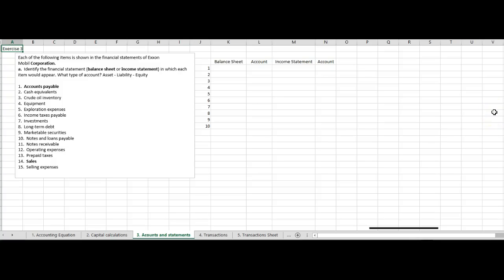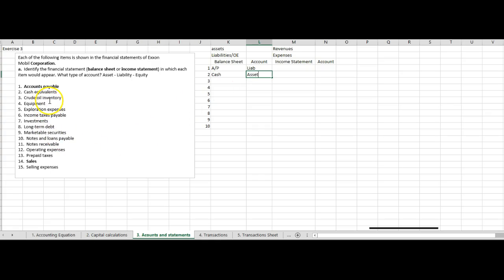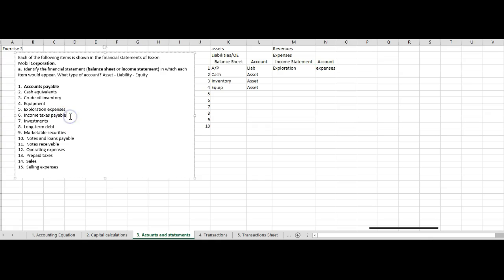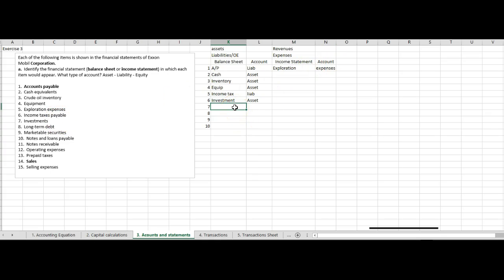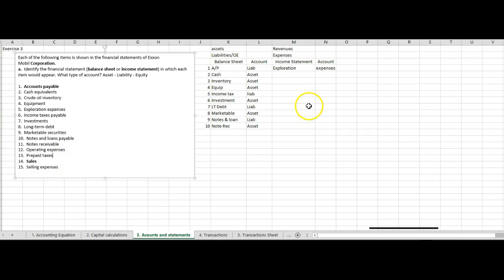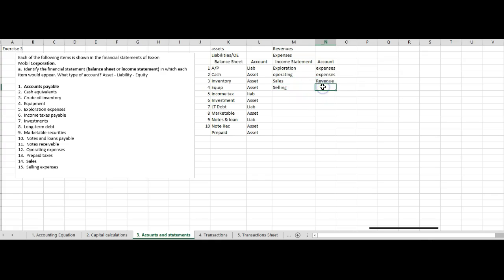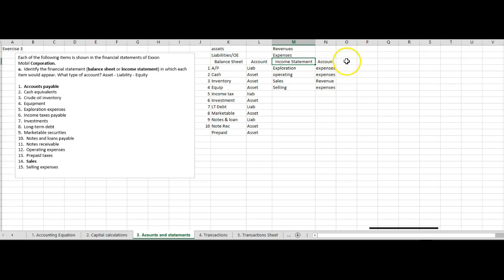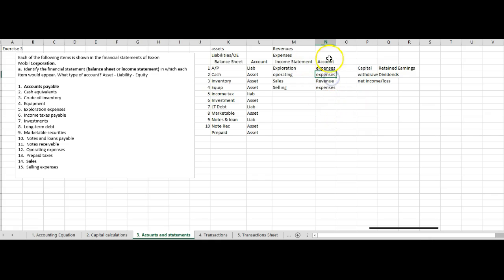Chapter 1 PS Exercise 3